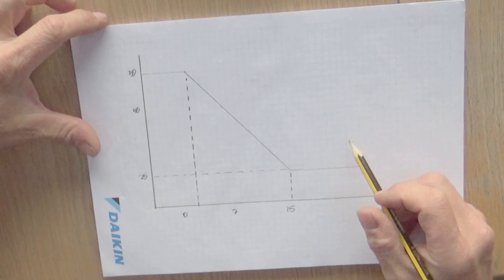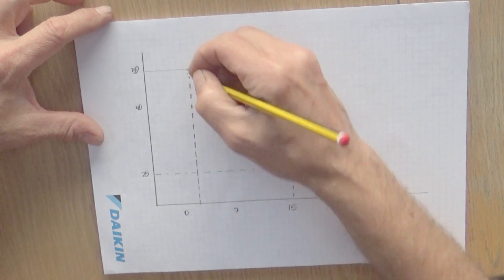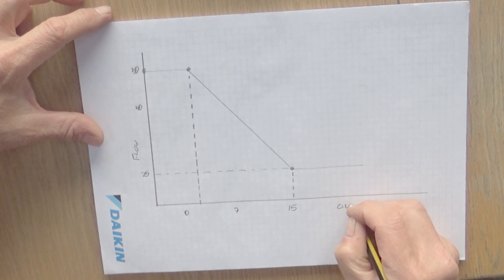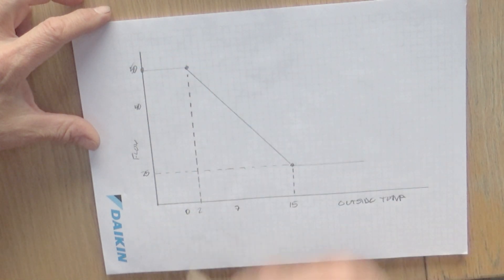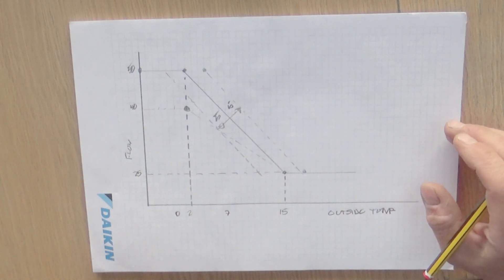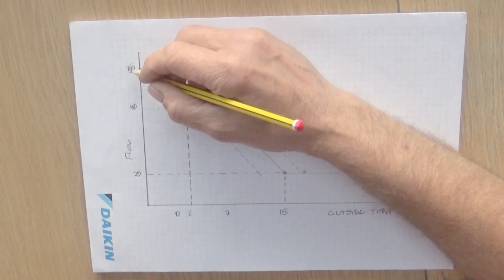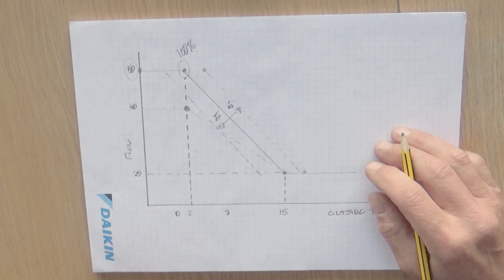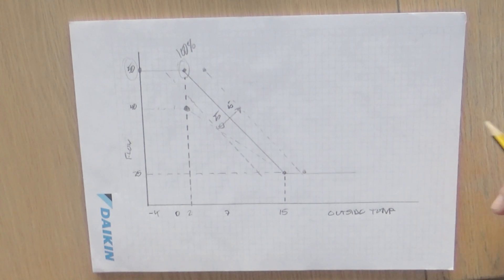Heat Pump COP and Weather Compensation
Me rabbiting on about weather compensation and what does the term COP mean when it comes to heat pumps.
Low temperature heating systems.

All figures quoted are not exact, please look at the Manufactures Data of your proposed, as they will differ from each manufacture.
The sweet spot is more of a small window of range, rather than a single point.